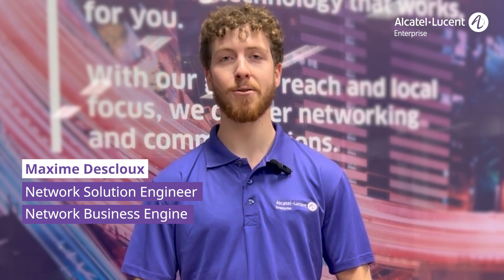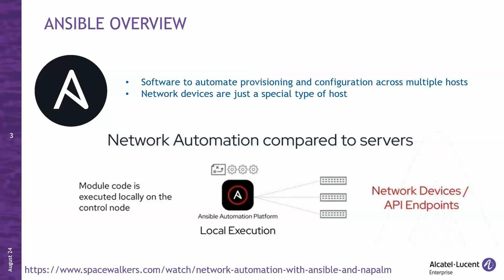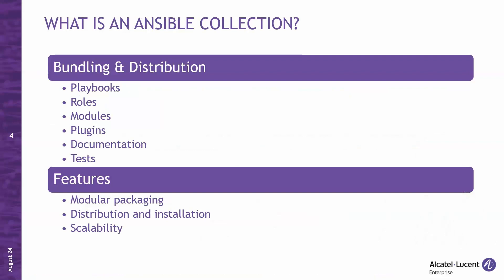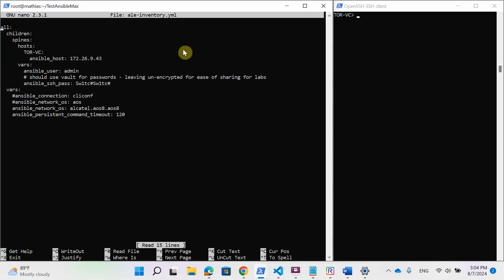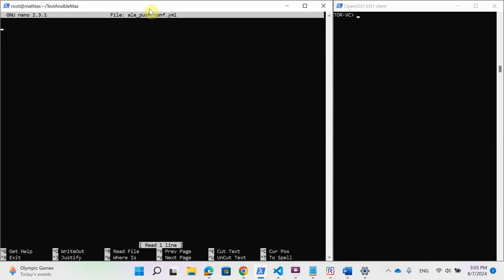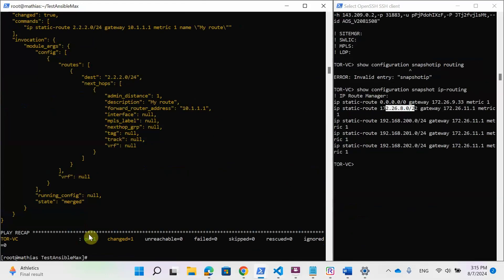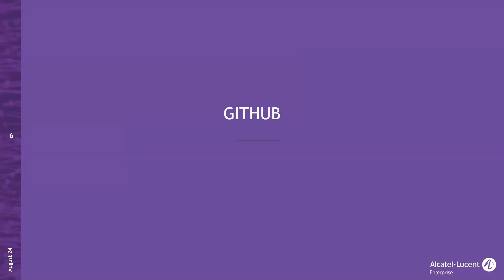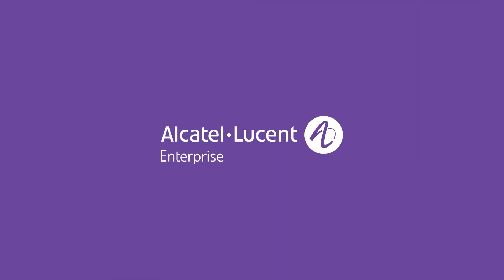Demonstrating the OmniSwitch AOS Ansible Collection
In this video, we will present and demonstrate the OmniSwitch AOS Ansible collection, a powerful automation tool for managing Alcatel-Lucent OmniSwitch network devices. The video will cover an introduction to the AOS Ansible collection, its benefits, and its key features. We will walk through practical examples, showing how to use Ansible playbooks to automate configuration tasks, streamline network management, and ensure consistent deployment across multiple devices. This demonstration will highlight the ease and efficiency of integrating Ansible with OmniSwitch AOS for network automation, providing viewers with actionable insights and a hands-on overview.